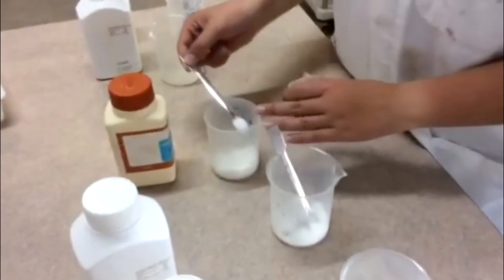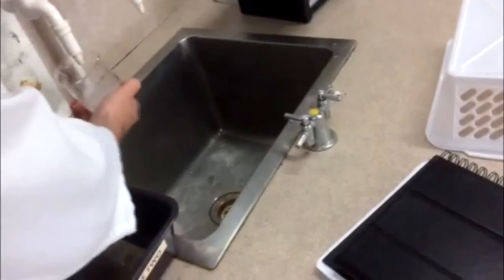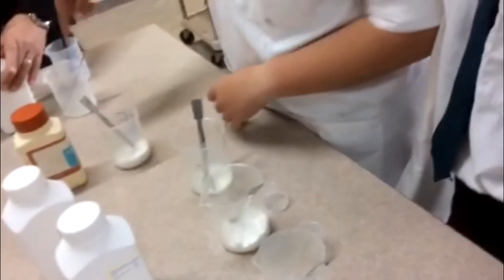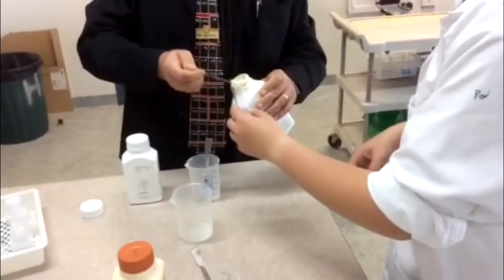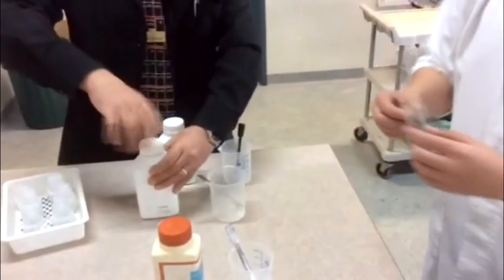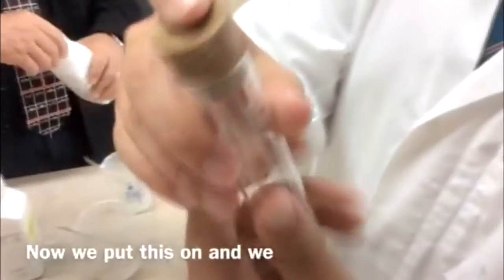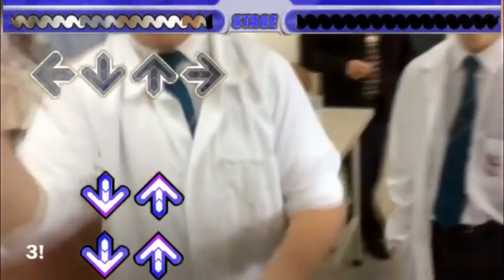How to chemistry with chao ban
Chao Cac Ban
Cảm ơn rất nhiều tất cả các bạn vì sự ủng hộ áp đảo .
Chúng tôi đã được quản lý để đạt điểm n thích chúng tôi không bao giờ nghĩ rằng chúng tôi có thể đã đạt được
Tiếp tục gửi yêu cầu hoặc tại các Chao Ban Official Facebook Page
Và / hoặc
Trong những ý kiến dưới đây
Tải lên các video đòi hỏi một đội ngũ chuyên gia được đào tạo đầy đủ và tôi đếm bản thân mình vô cùng may mắn khi có một đội bóng tốt như vậy tại Chao ban doanh nghiệp
Andy Trần : viet sang tiếng Anh phiên dịch cộng với quay phim tiện dụng
Benjamin Nguyen : một người nhìn xuống trong những lúc buồn bã cộng với sửa điên hơi MLG mà thậm chí không tốt
Julian Huynh : biên tập hình ảnh thu nhỏ và thiết kế
Colin Chen : FB Chao ban doanh nghiệp trang OFFICIAL / quảng cáo / tiếp thị / ngoại giao / ngẫu nhiên anh chàng Trung Quốc
Hayden bông : quảng cáo và hỗ trợ tinh thần
Eric Sun : anh ta chỉ có hỗ trợ tinh thần tốt
Hy vọng các bạn thưởng thức video của chúng tôi
Hãy chắc chắn rằng để thích bình luận đăng ký và chia sẻ với tất cả các bạn Bạn

Keep Chao Banning:)